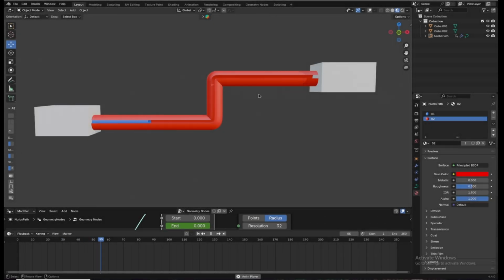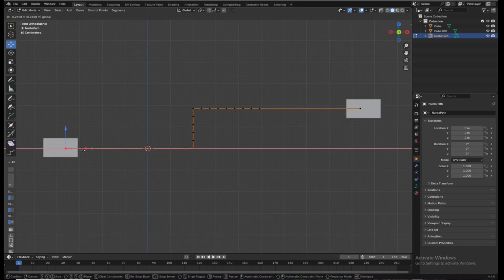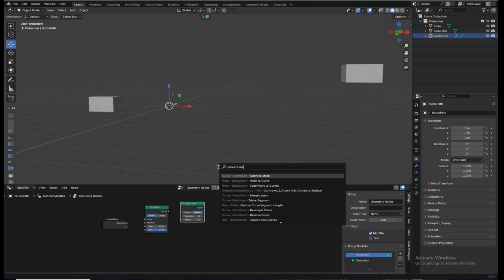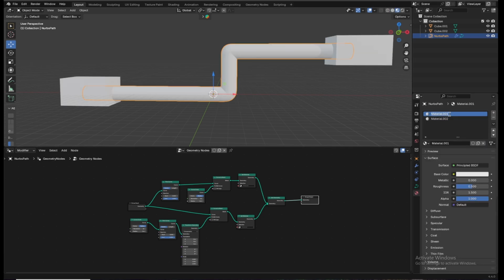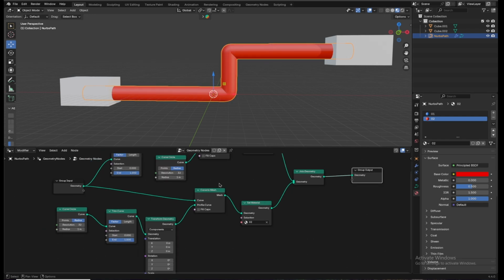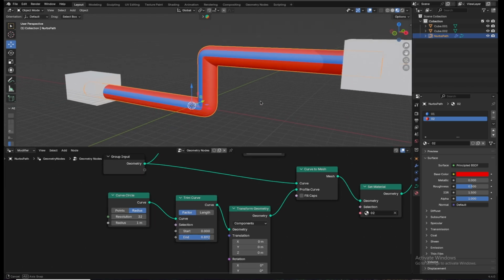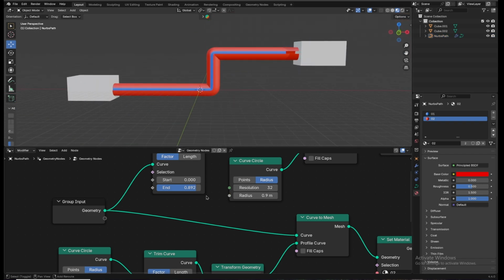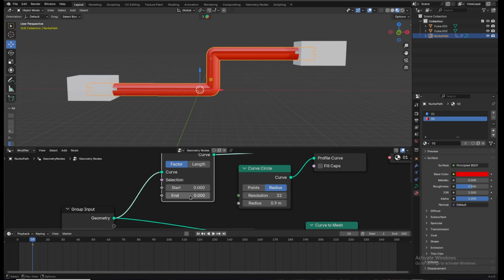How to Make Water Flow Simulation in Blender | Geometry Nodes Tutorial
In this video, I show you how to create a water flow effect using Geometry Nodes in Blender. It’s a full step-by-step tutorial from building the pipe layout to animating realistic water flow inside it.

Even if you're new to Blender, you'll be able to follow along and apply this setup in your own projects.